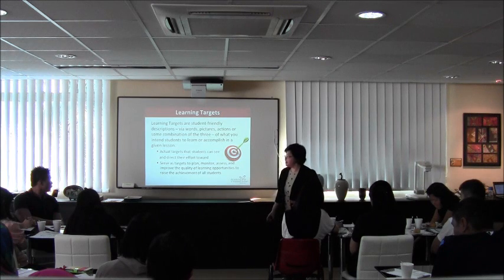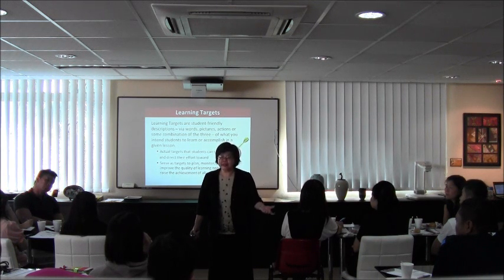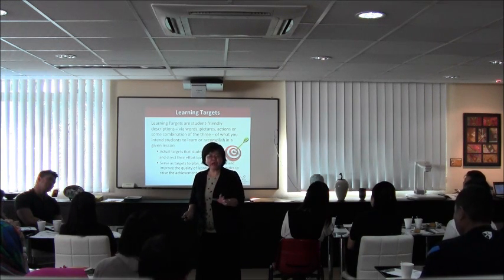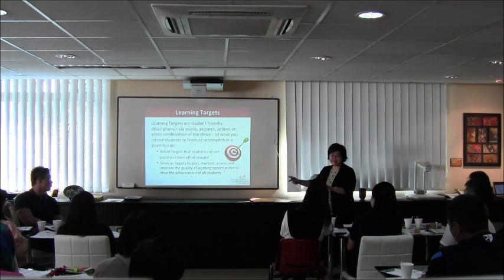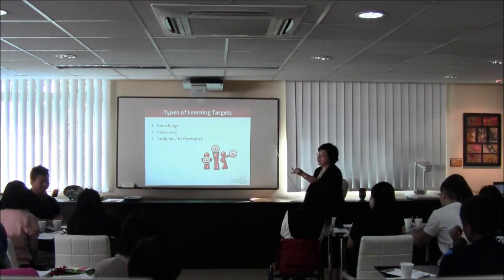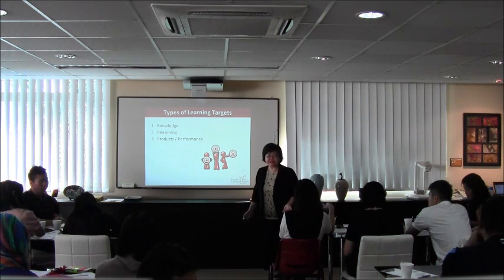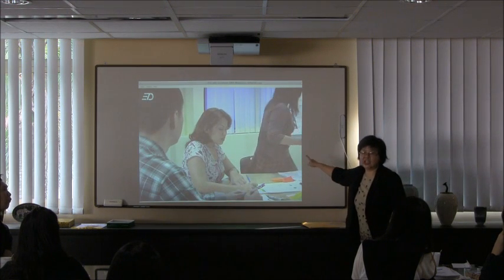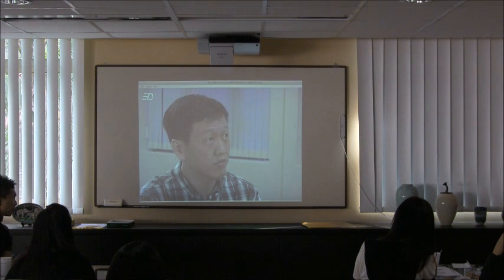Part 2 N3 Cluster Math Assessment & Project Training by Mrs Seto